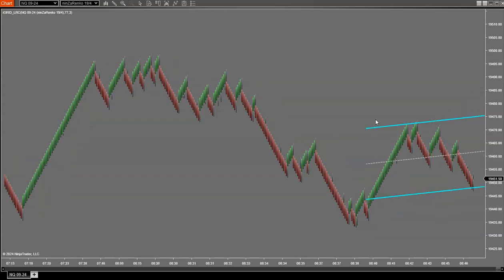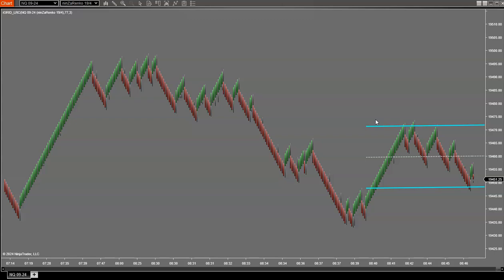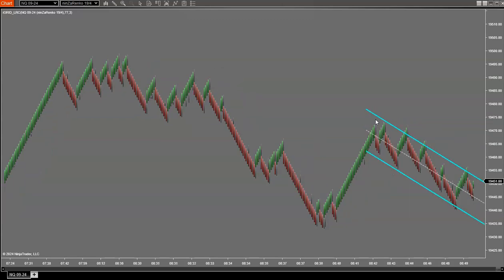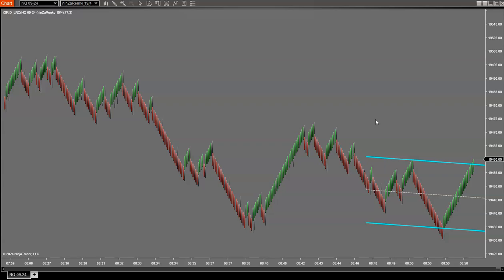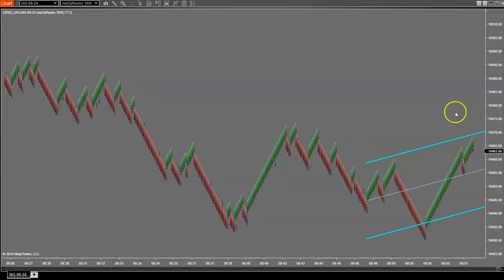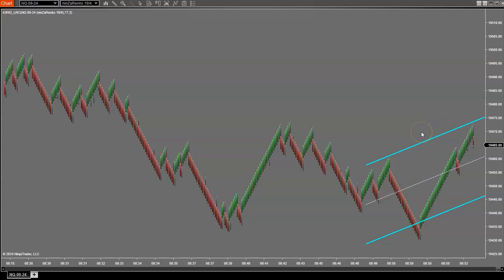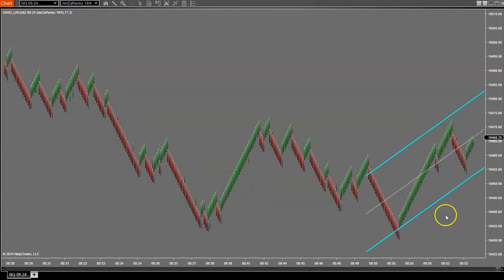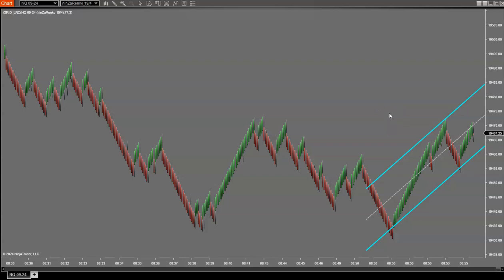Capturing Momentum with Fully Automated Systems!